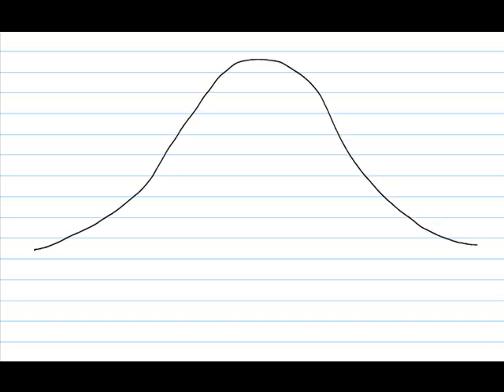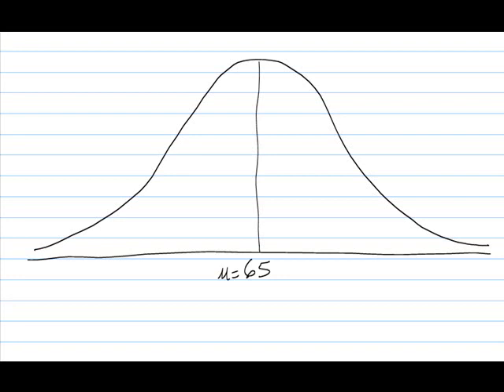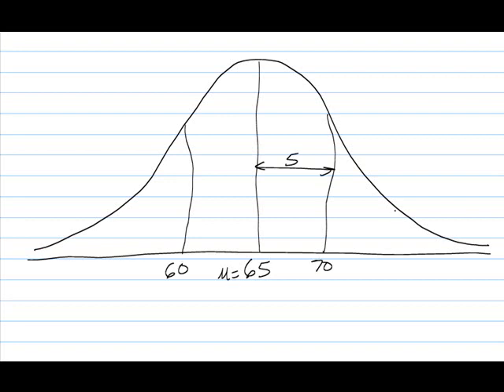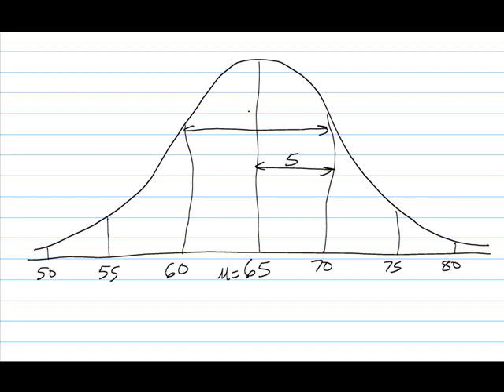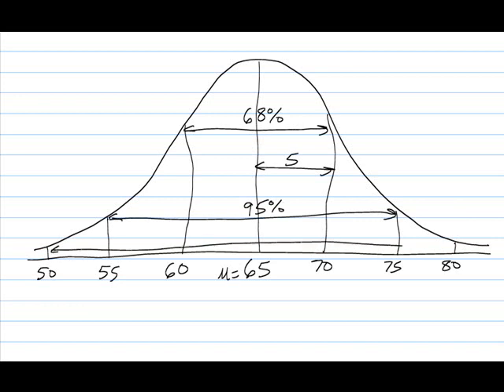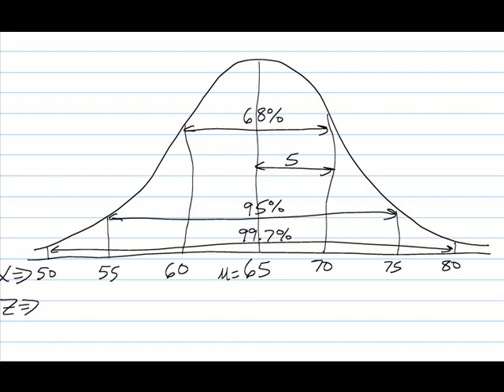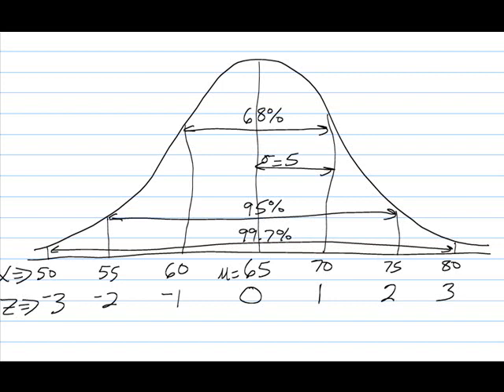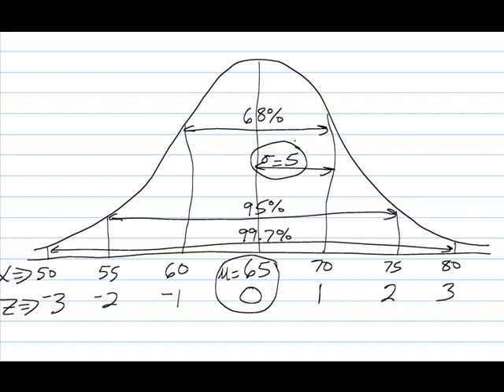III. C. Example 2